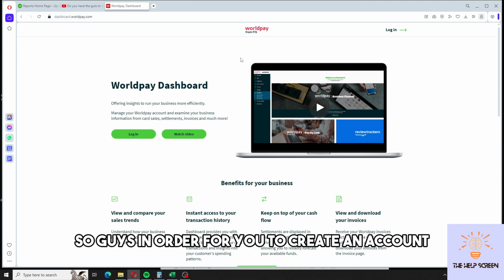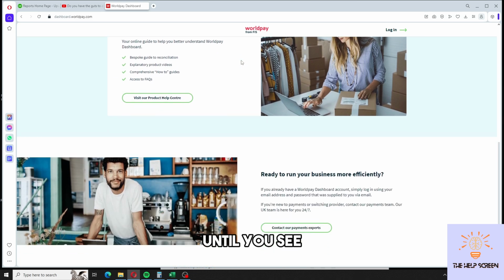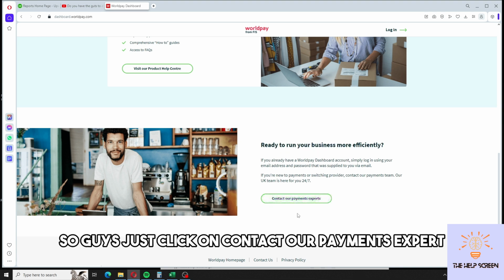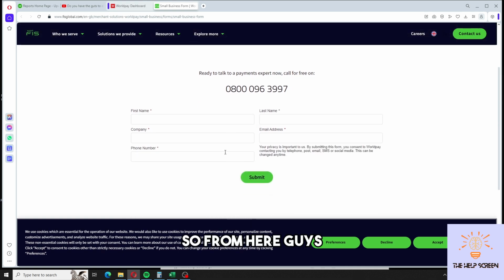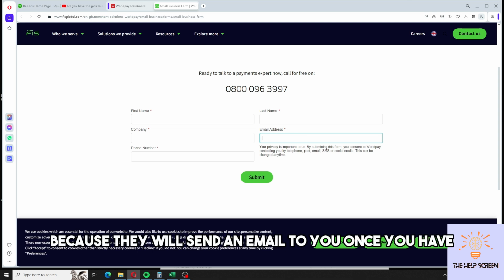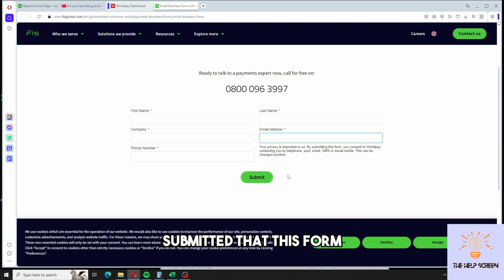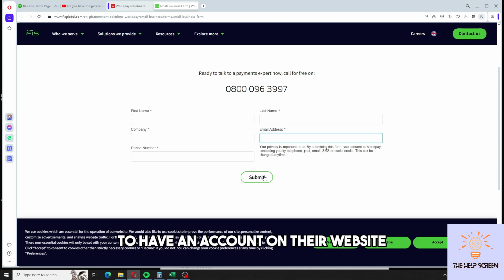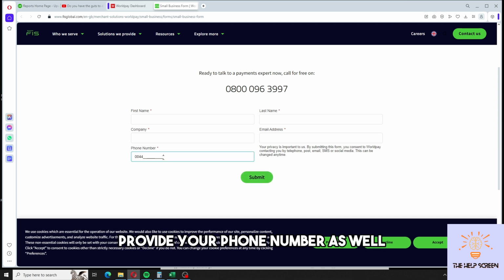How to Create an Account on World Pay ( Best Way!)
In this tutorial video, I will quickly guide you on How to Create an Account on World Pay  So, make sure to watch this video till the end. We try to be responsive to as many questions as possible.